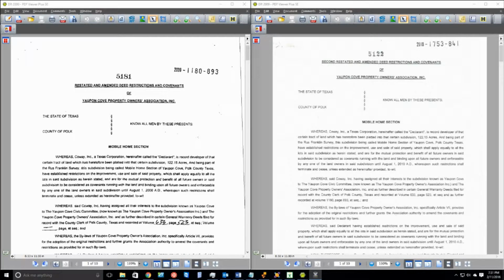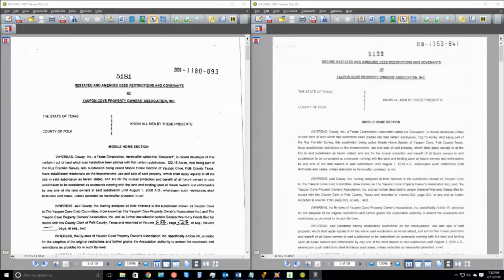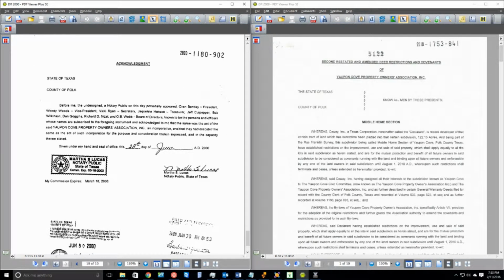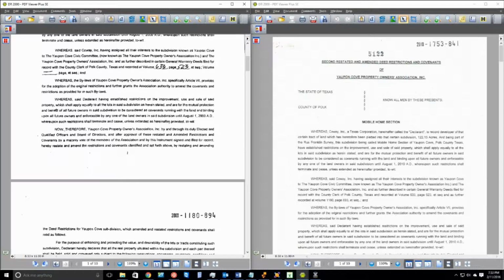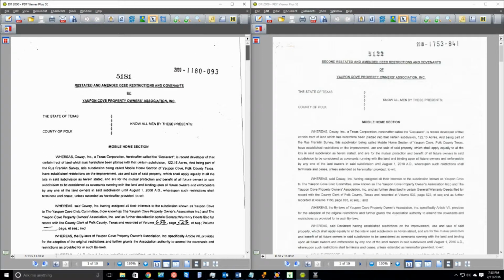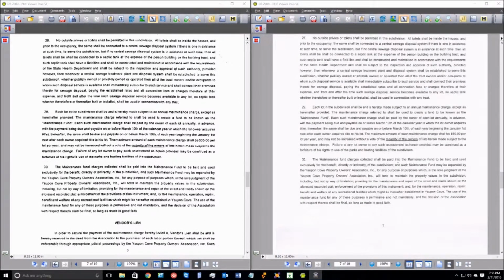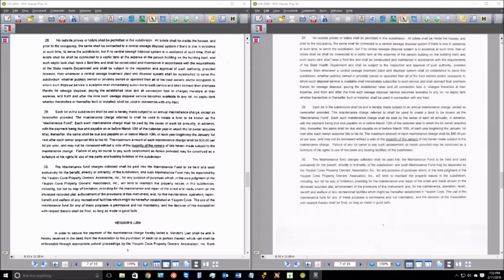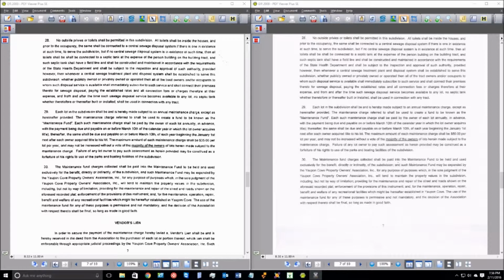UPDATE - Yaupon Cove Mobile Home Section Deed Restrictions Are Expired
I am not a lawyer, I'm not giving you legal advice, this video simply expresses my opinions on the board, board members, and the information about the association that I have been able to obtain.

This is a video explanation of my understanding and opinions of the YC POA Mobile Home Section Deed Restrictions in which I believe to be invalid, illegally filed, and expired. This video is intended to inform residents of this issue and expose the corruption in the Yaupon Cove Property Owners Association Board.

If you have questions or comments be sure to leave them below!